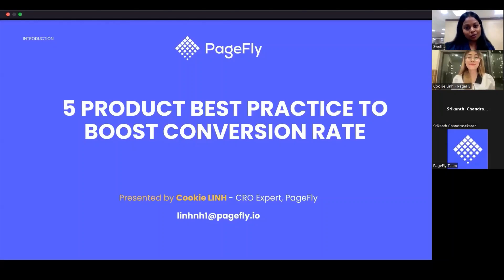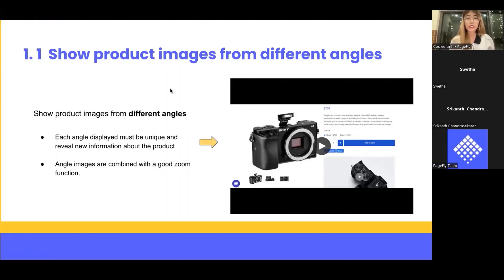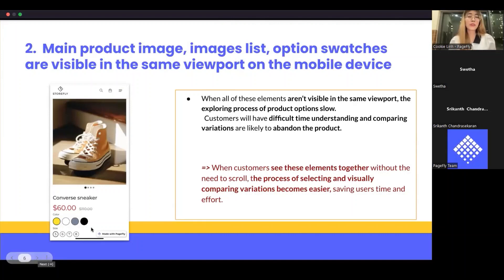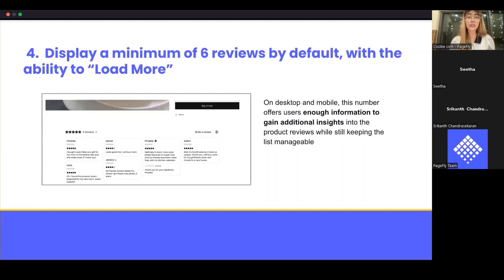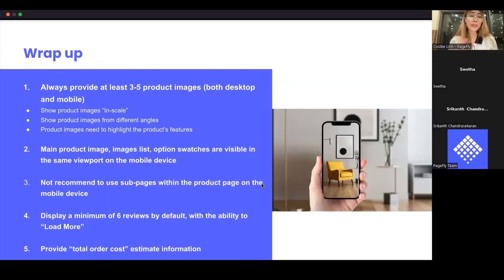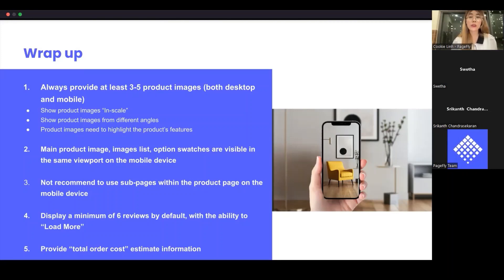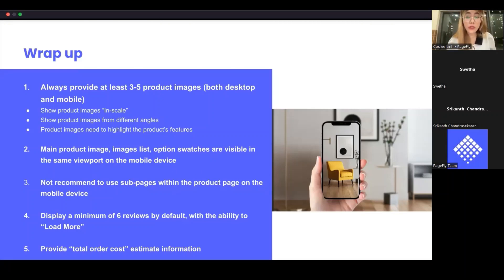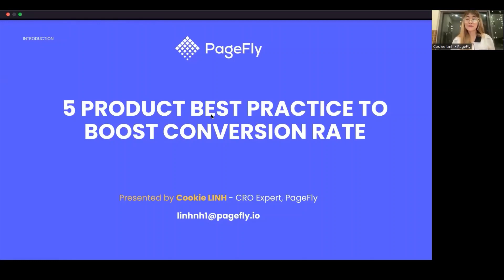5 Product Page Best Practices to Boost Conversion Rate by 30%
Cookie Linh from PageFly talks about things you should never miss having on your product pages that are crucial for conversion.

With Vajro, you can build native iOS and Android apps for your Shopify store. You can make it look and work like exactly how you want it. The best part-there's no coding involved. You can drag and drop widgets easily and build a stunning, unique mobile app.

Vajro's robust features like live selling, push notifications, and automations will help you increase sales, drive engagement, and build a brand your customers will love.

Try out the number one Shopify no code App Builder now.